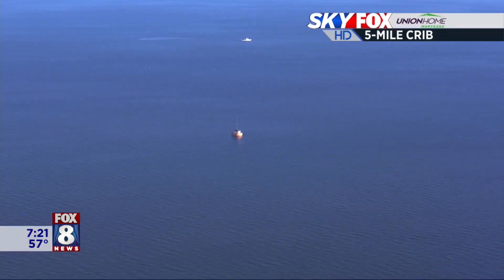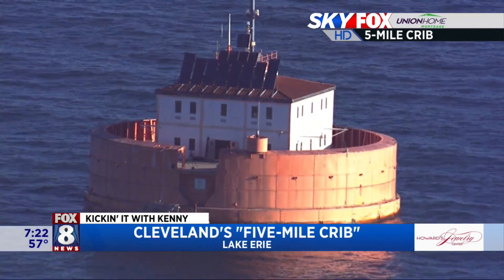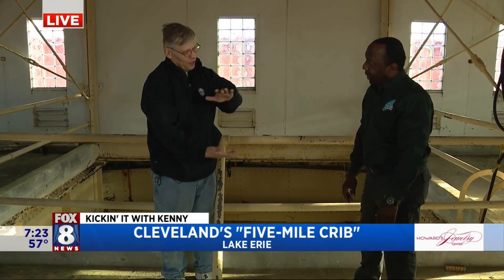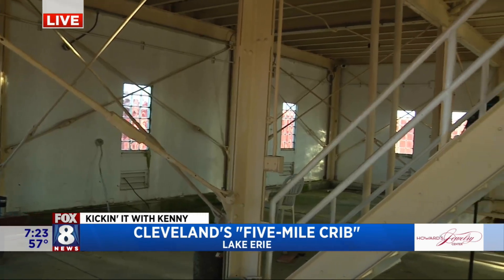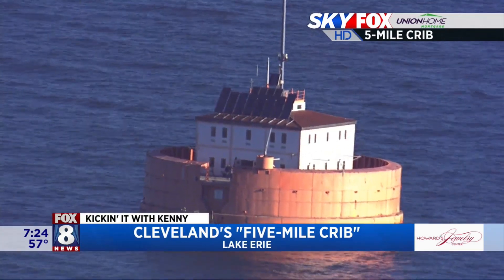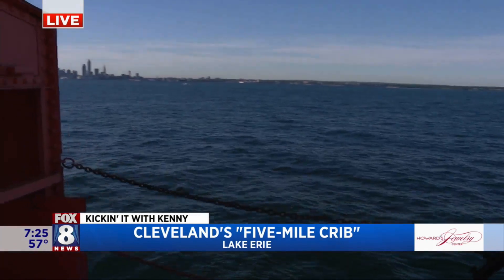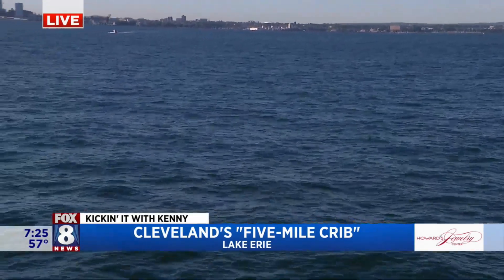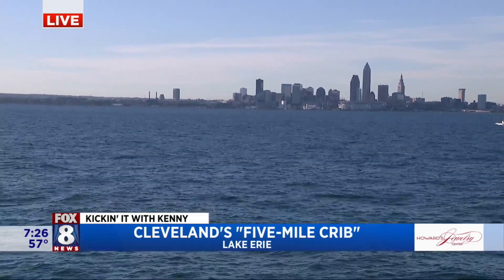Kenny's kickin it from Cleveland's 5-Mile Crib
It's a first in Cleveland broadcast history, Fox 8's Kenny Crumpton is 'live' from Cleveland's 5-Mile Crib, showing us how the water intake facility works and also sharing the incredible view of the city from this location.